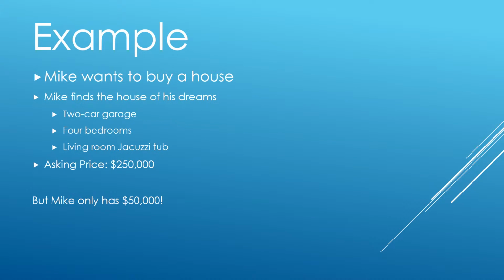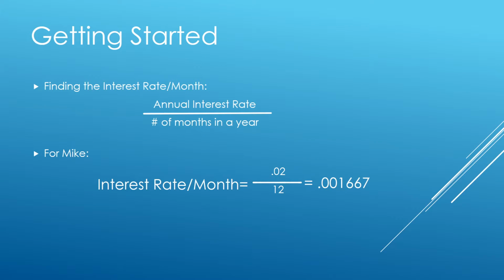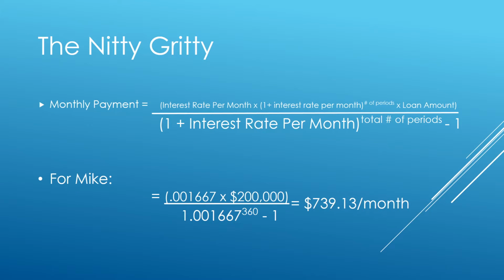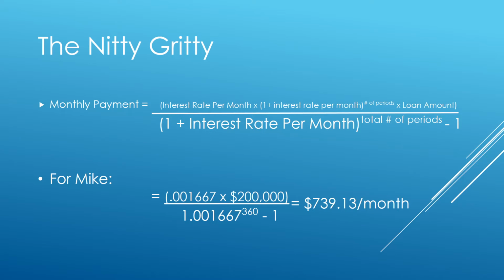How to Calculate a Monthly Loan Payment